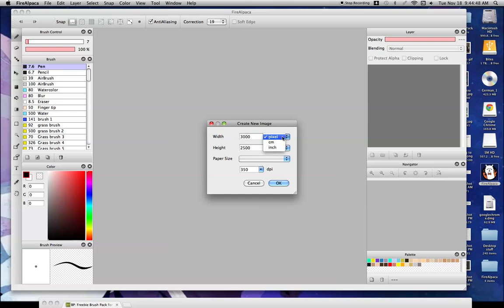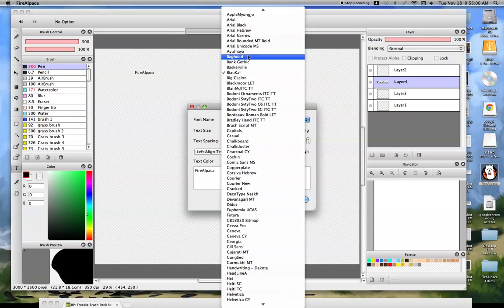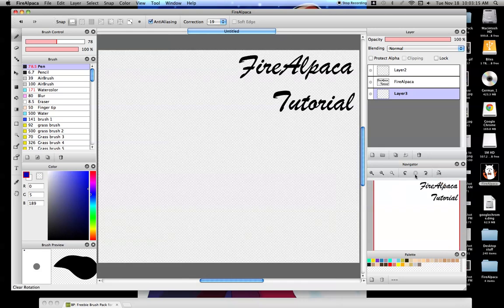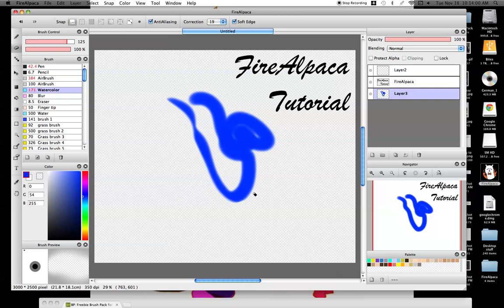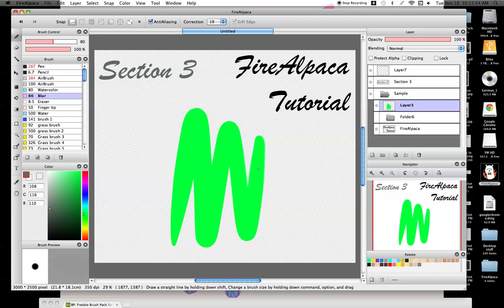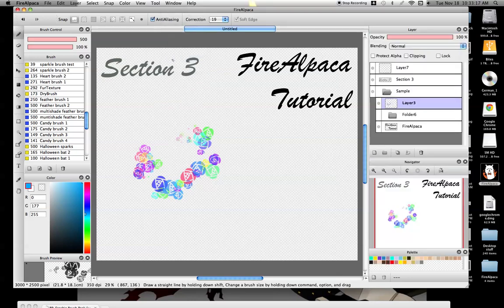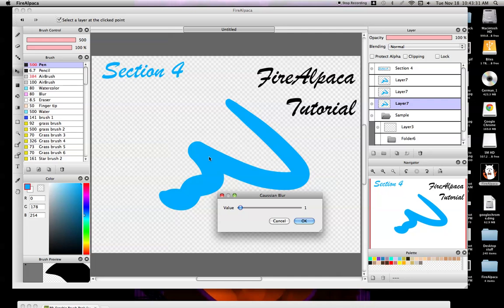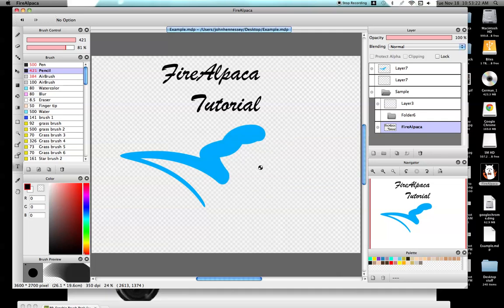Basic to Basic FireAlpaca Tutorial (version 1.1.11) OUTDATED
Super long tutorial video coming your way! ((I feel like this one is worse than the original... oops. But questions must be answered!)
Found the problem with uploading the brush, by the way! I use my keyboard a lot and I have a wireless one and my cats wee wandering around and hit the buttons.

Times of sections/what sections are:
N/A

Any questions? Ask away in the comments, on DA, or on my FB like page!

Question asked:
None so far! :3